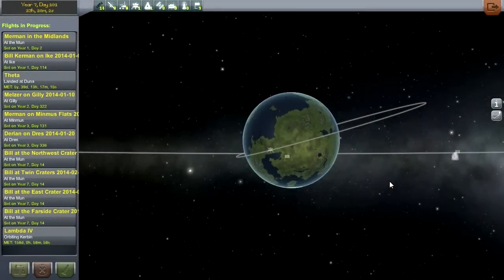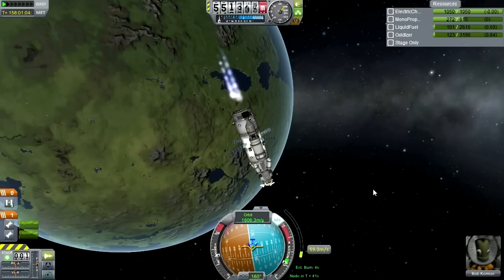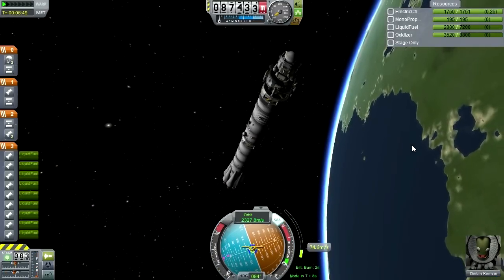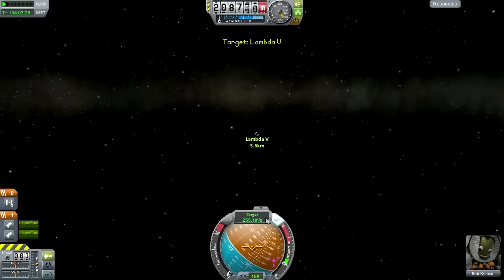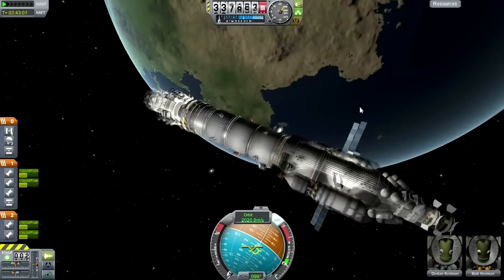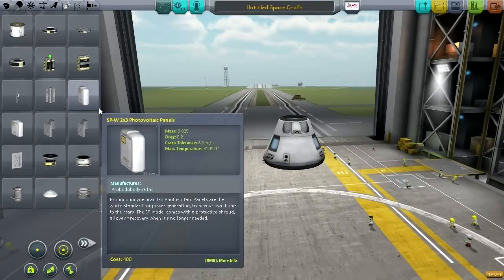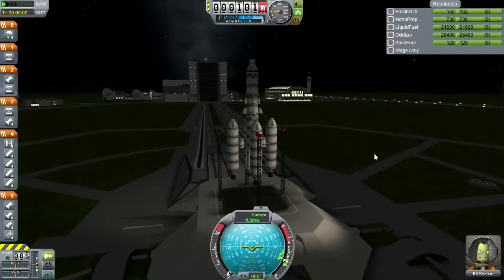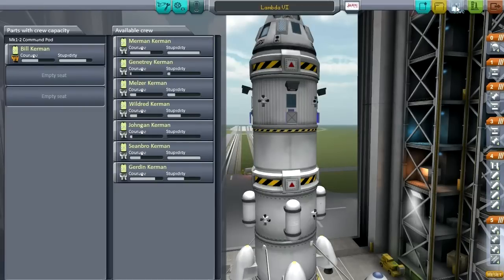Kerbal Space Program (0.23) - Complete Stock Career Mode Run-Through 024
I decided to try career mode all the way through with just the stock parts with one additional rule: all missions must be crewed. In this series, I have been in the vicinity (sphere of influence) of every celestial body in KSP except one - Eeloo. So, this episode, I begin a multi-episode adventure to the far-flung planet.